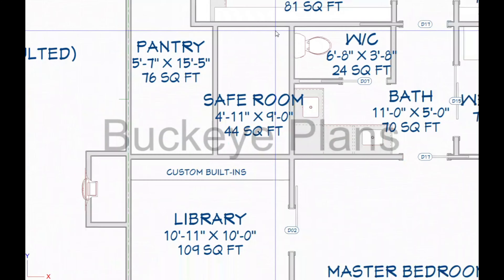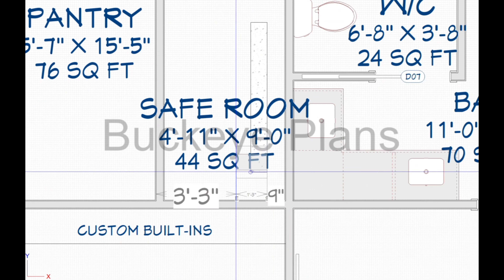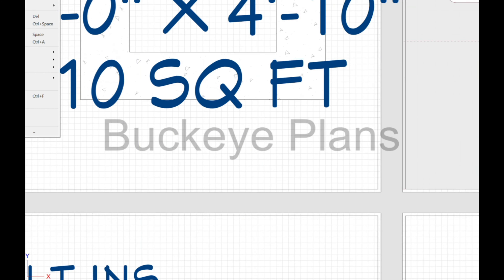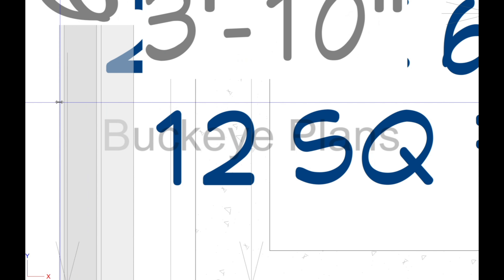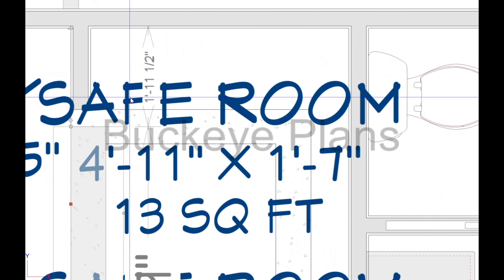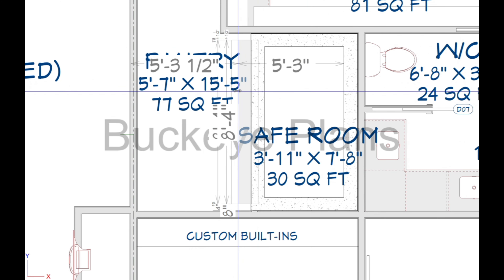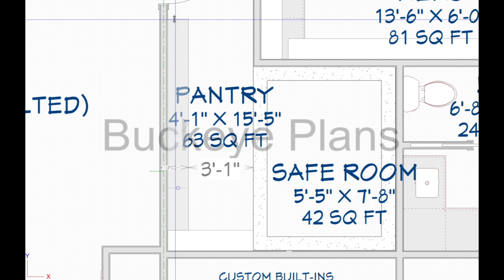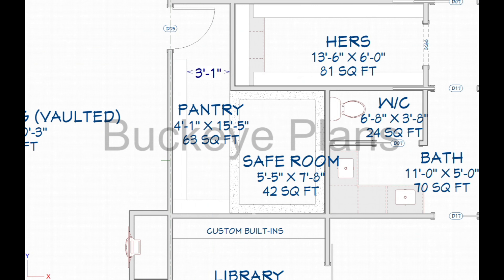How We Designed a Hidden Safe Room in a Pantry Using Chief Architect | Buckeye Plans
At Buckeye Plans, we take home safety to the next level by integrating secure spaces without compromising design. In this video, we show you how we used the foundation wall tool within Chief Architect to create a reinforced safe room inside a pantry. Learn how this hidden space blends seamlessly into the home layout while providing an extra layer of security. Whether you’re looking for emergency preparedness or secure storage, see how safety and style come together in our custom home designs.